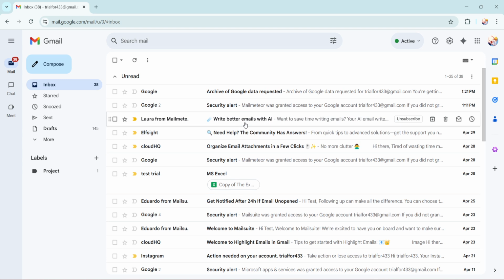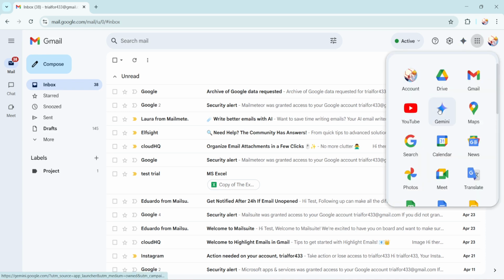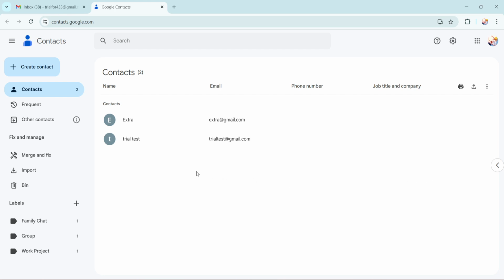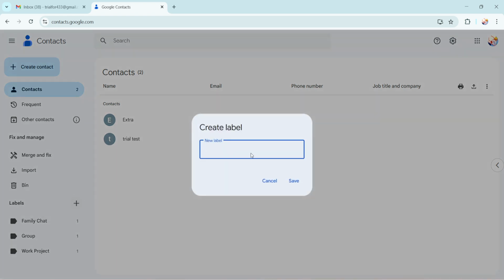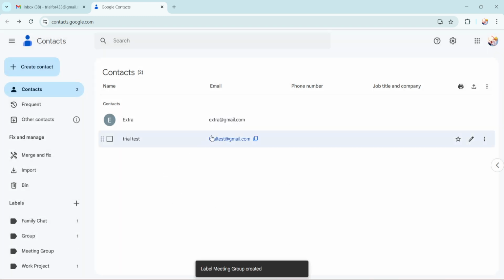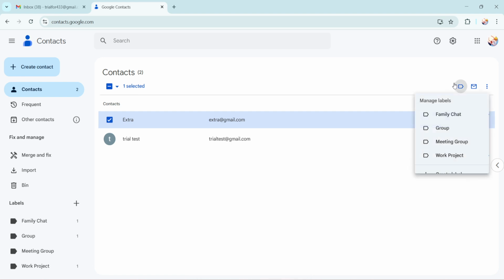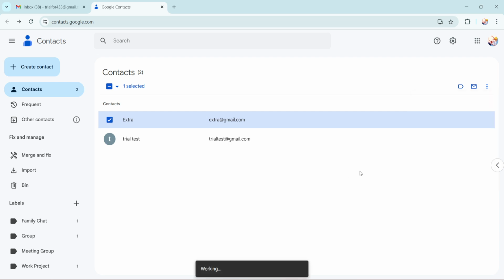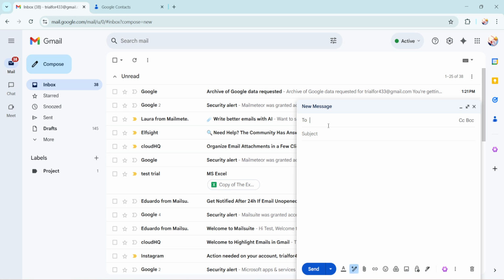How To Make Group Emails In Gmail (Full 2025 Guide)